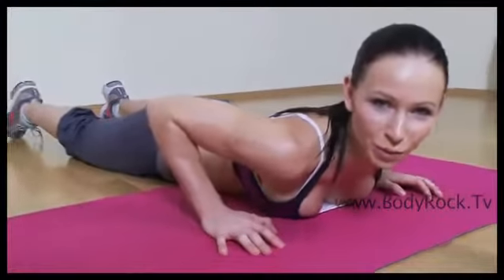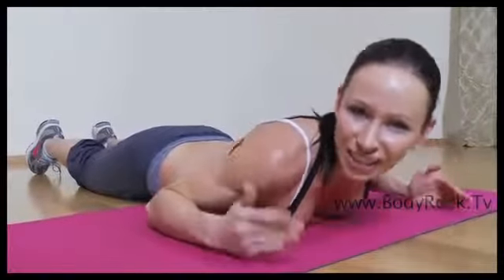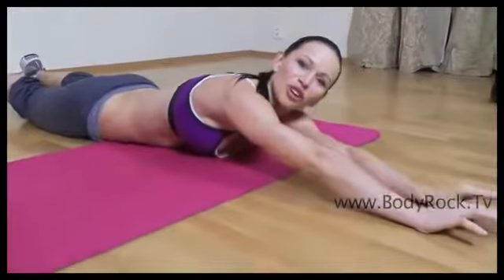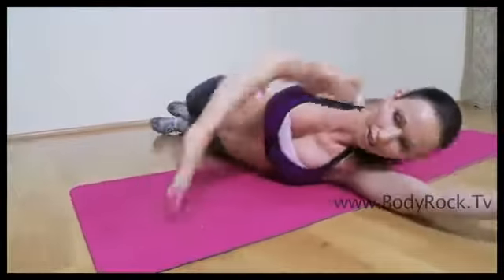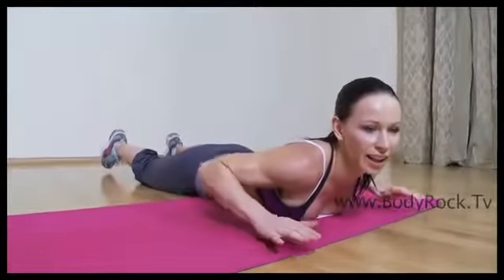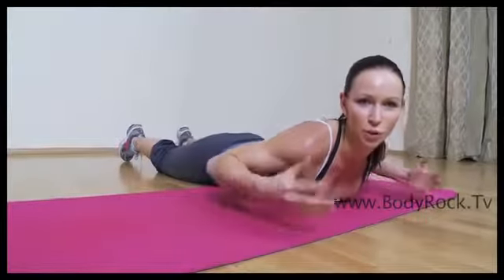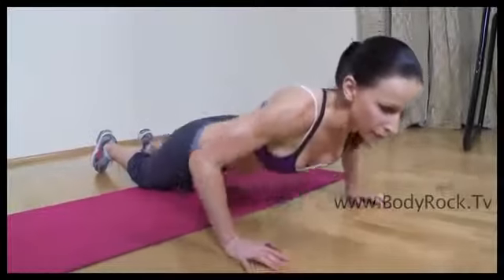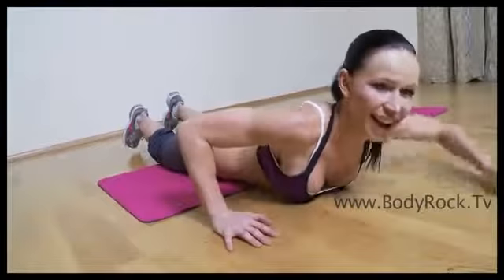TOP how to lose belly fat in 1 week.flv UPDATE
How to burn your fat | Easy Fat Loss Fast | How to Loss Your Weight
Fat burning foods are also known as catabolic. As you may not yet know, they are readily available and they will definitely fit into your budget as well. Fat burning foods are simply different types of foods that will naturally assist the body in getting rid of its fat cells. And that is your main goal, isn't it?
That's why they have to be included in a well-defined diet plan of any weight loss program. Read on to get more details about fat burning foods.
Features Of Foods That Burn Fat
Foods suggested to burn fat are also on the top of lists of recommended food for a healthy diet. Foods that are high in protein and fiber are the best kinds of food to eat if you want to burn fat in your body.
Here are the main features of the foods for burning fat:
- Food that burn more calories than the food itself provides (like celery) - Food that contain nutrients that burn body fat (like calcium)
- Foods that curb the appetite and thus help you lose excess stored fat (like grapefruit)
- Foods that help you stay full and thus enable you to burn off unwanted body fat (like good fats and fiber rich food)
- And also foods that speed up the metabolism (like chilies)
Generally, these fat burning foods are natural plant foods. Anyway, dairy products may be termed as fat burners as well.
As a matter of fact, negative calorie foods are foods that require more calories to digest then the nutritional value they contain. By eating these fat burning foods you actually lose more calories then you gain thus burning fat.